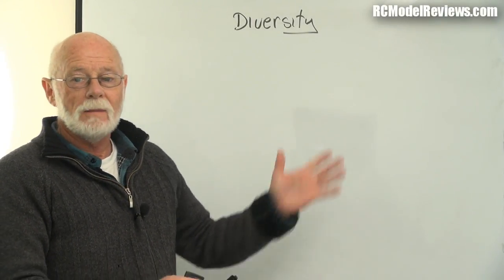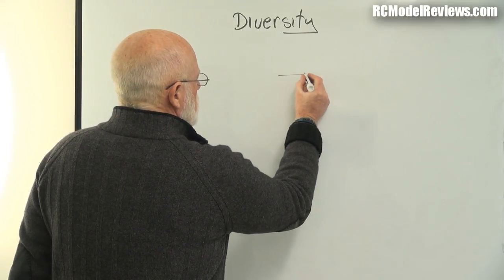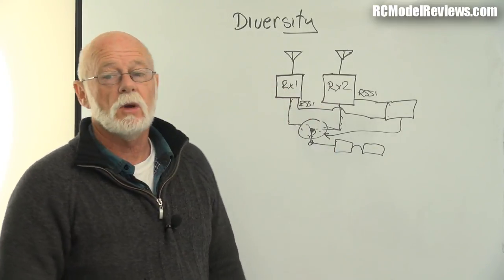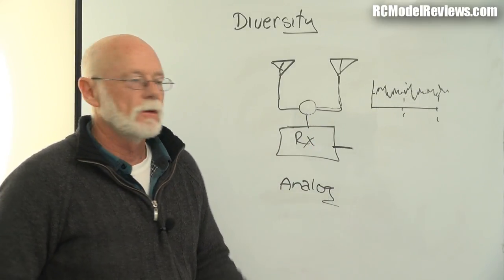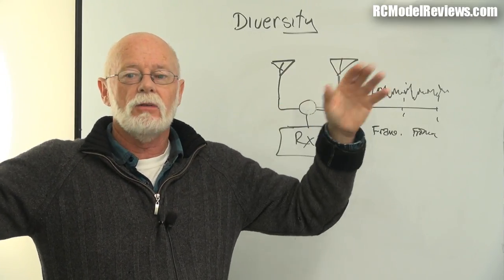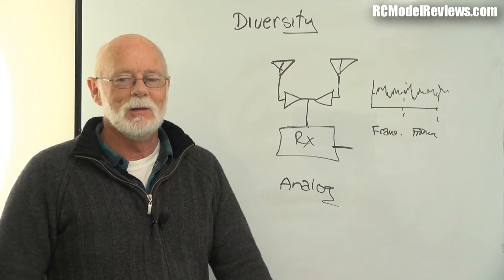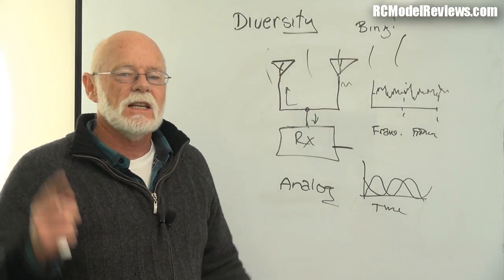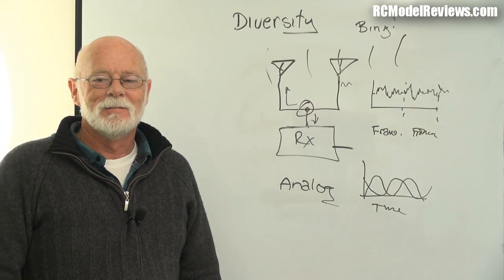Receiver and Antenna diversity 101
Diversity technology for FPV and RC systems has become an intrinsic part of the hobby but what does diversity mean, what does it do and how is it achieved?  Just as importantly, can passive receiver diversity really work on FPV goggles like the new low-priced Eachine EV100 units or will it create more problems than it solves?